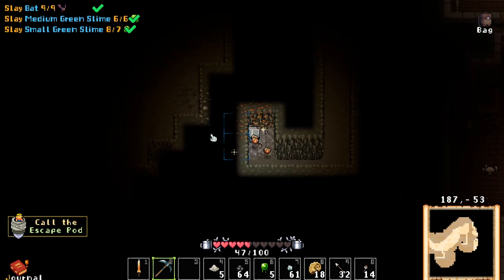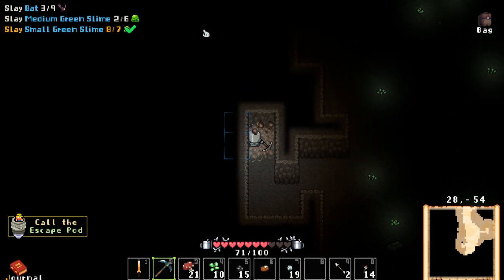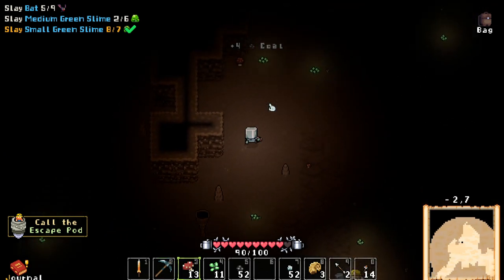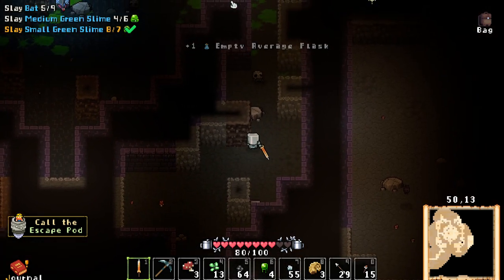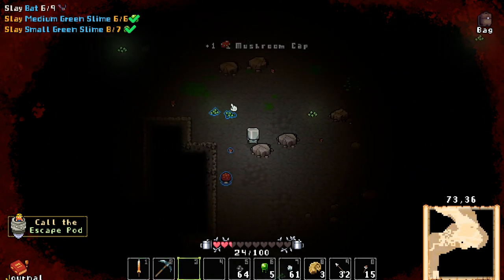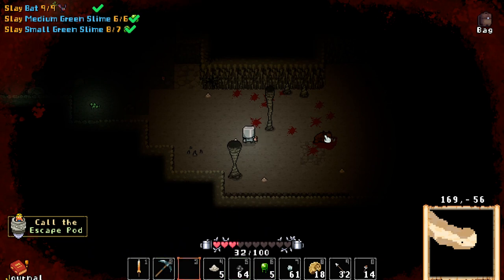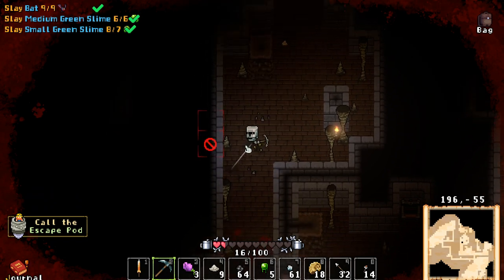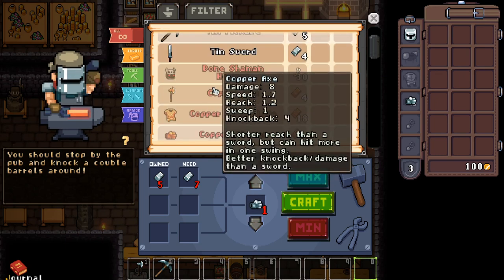Dying in The Caves! | Below The Stone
ABOUT: Below the Stone

Below the Stone is a pixel-art roguelike about dwarves on the quest for the deepest depths. A place where each and every descent will lead to new adventures -- and where only the most determined dwarves with many lost lives will be rewarded by the hidden world lying below the stone.